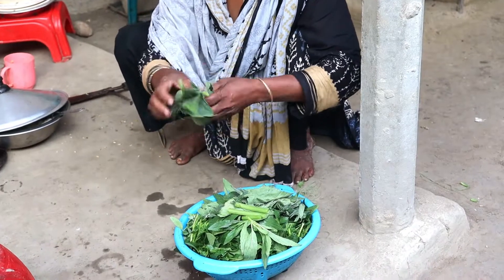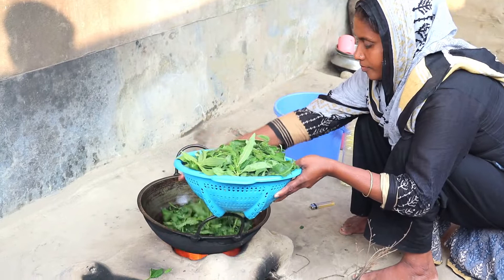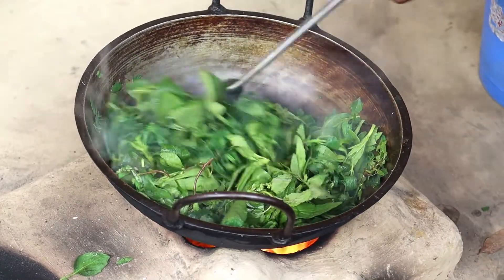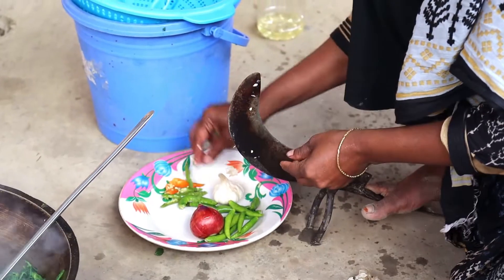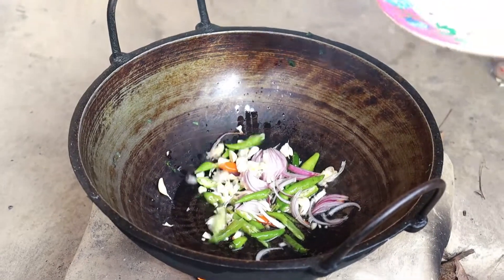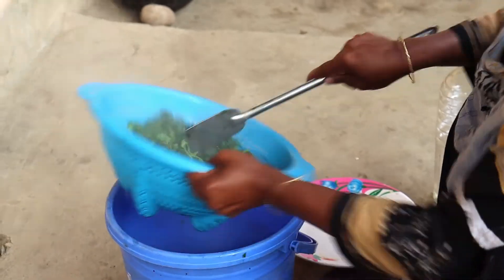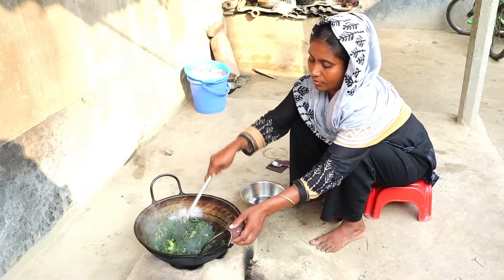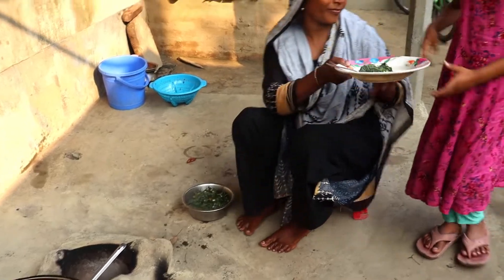দুলফি শাকের ভাজি খাইতে অনেক মজা | - Life in Nasima's village